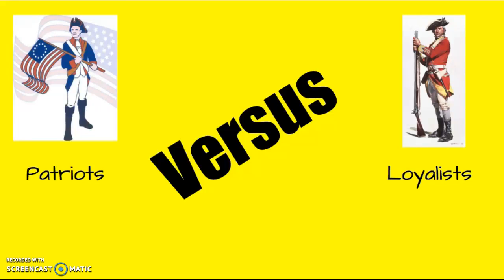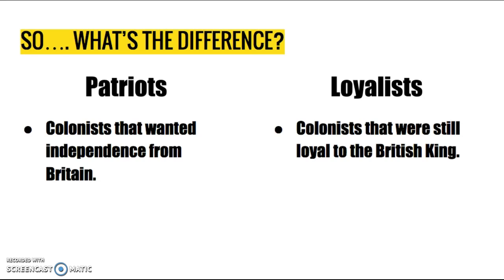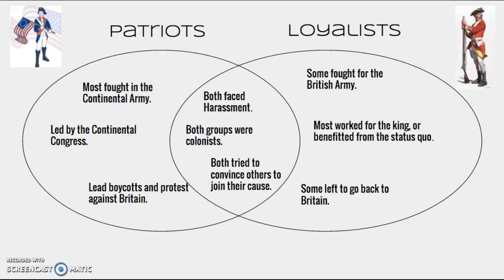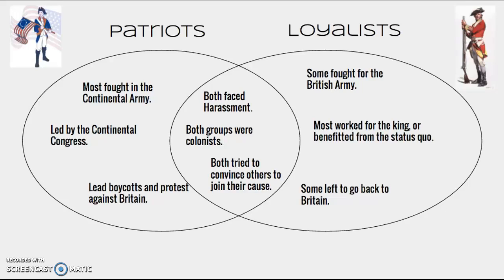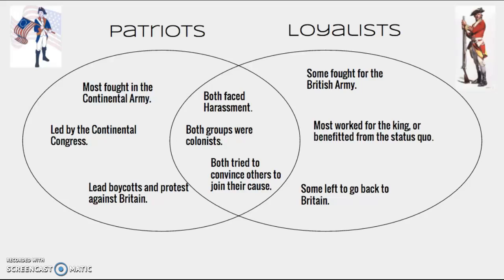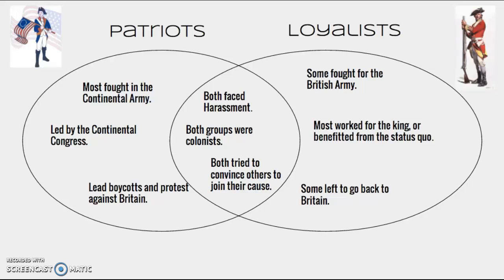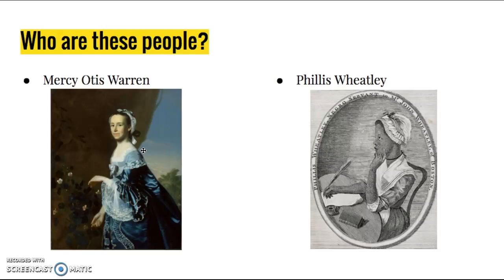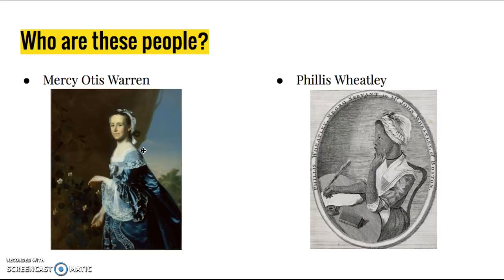OAS CS 8.1.3 A & B Patriots vs. Loyalists/Revolutionary writers